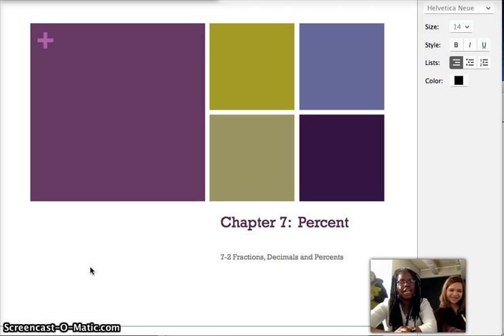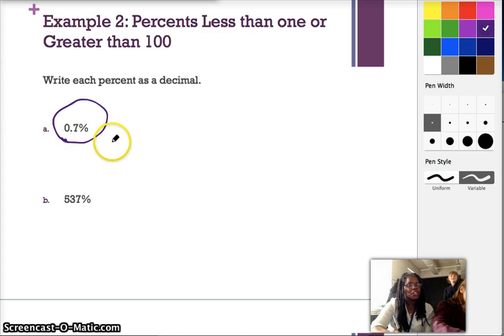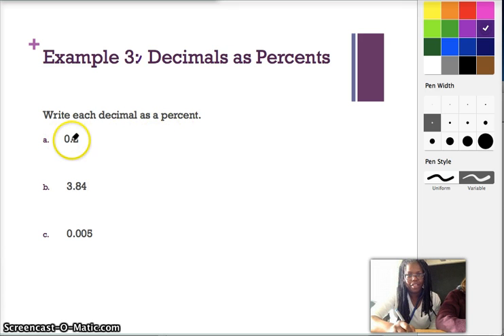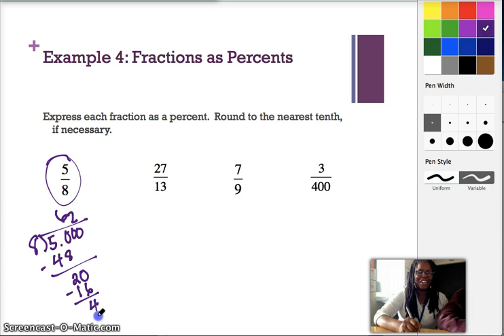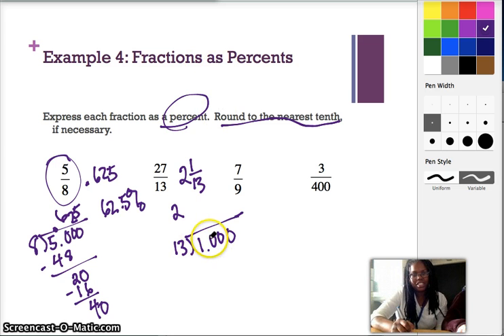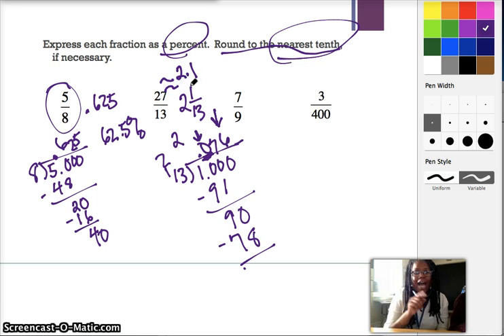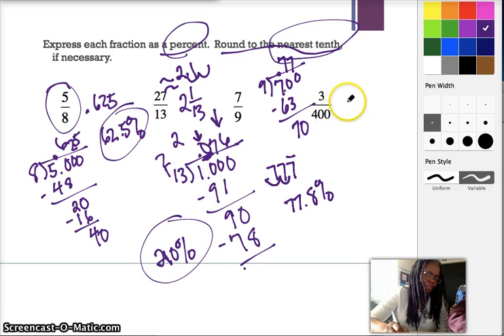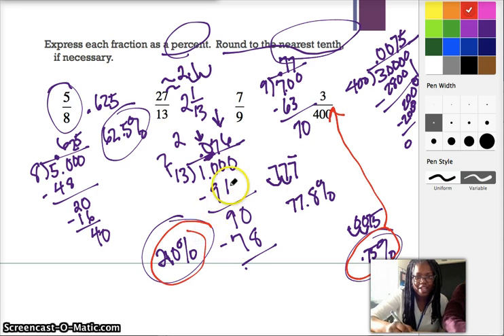PA1 7 2